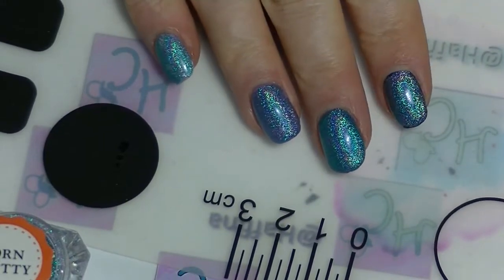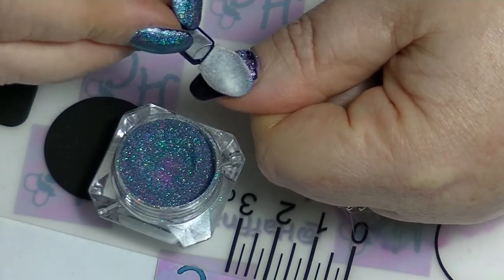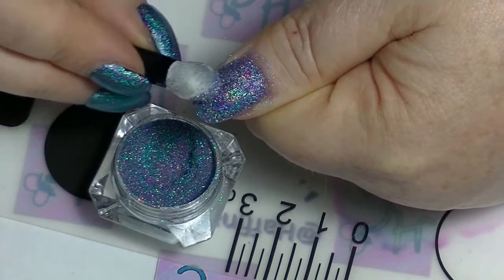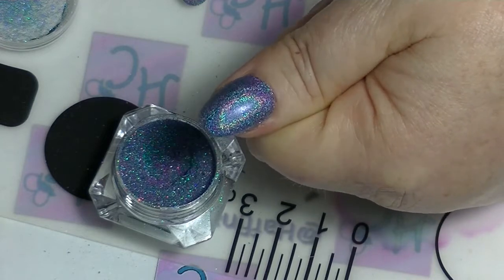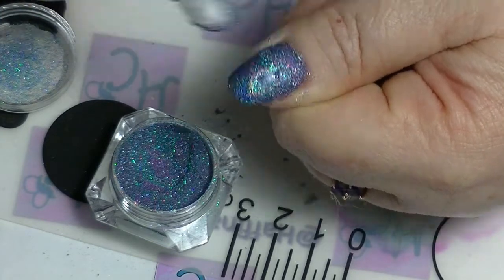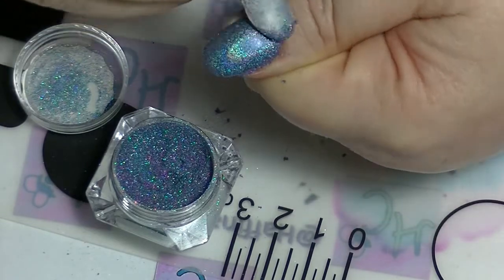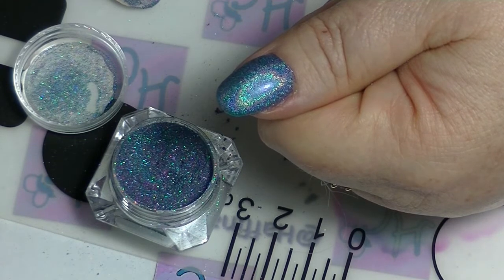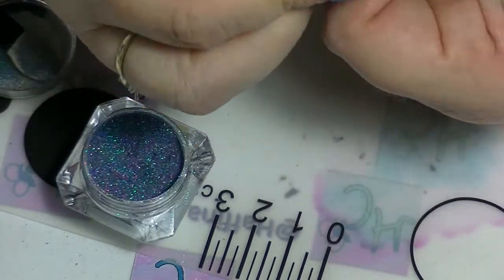How To & Review - Born Pretty Holographic Laser Glitter/Powder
My first proper voiceover. Not the greatest, but I will get better.